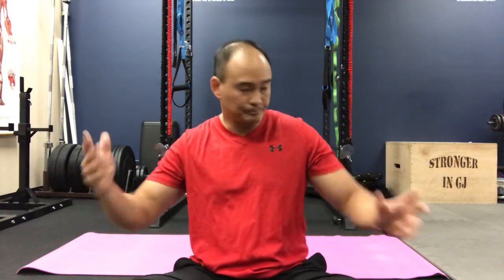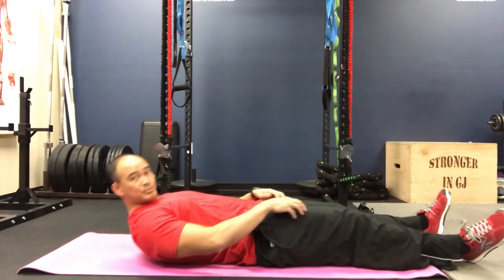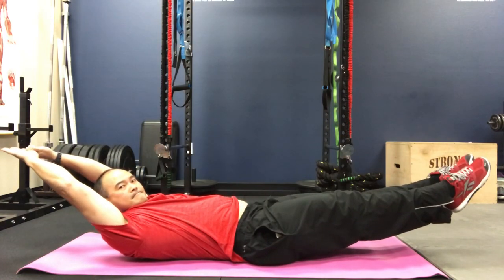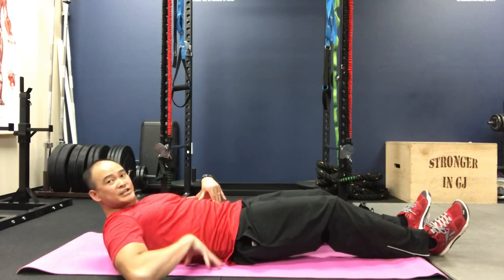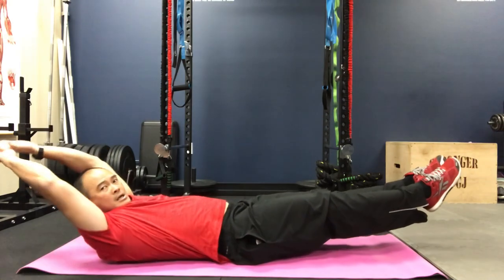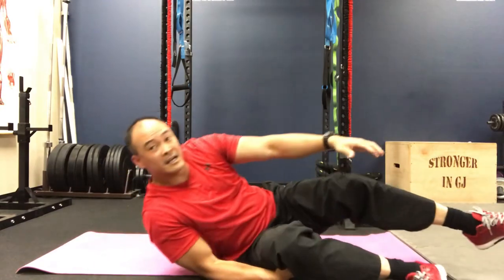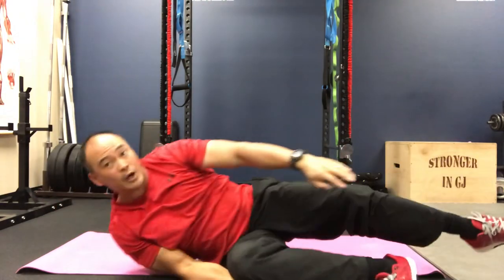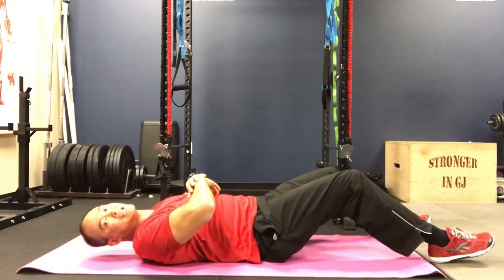The Best “CORE” Exercise You’re Not Doing! Better Than Sit-Ups! Episode 1 | Dr Wil & Dr K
Sit-Ups are a great exercise for the abs/"Core."  However, many folks experience back pain while performing them. The Hollow Body Hold is a fantastic alternative that will help strengthen this area and teach proper muscular recruitment. “Core” exercises have now become synonymous with abdominal exercises. Many folks perform “Core” strengthening exercises for injury prevention and performance enhancement for their sport. Add this often underutilized “Core” exercise.